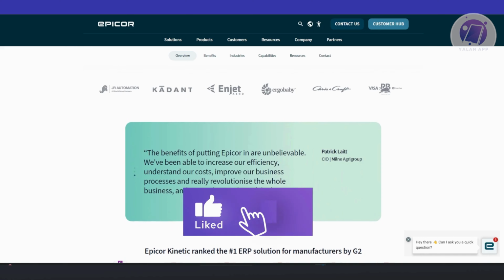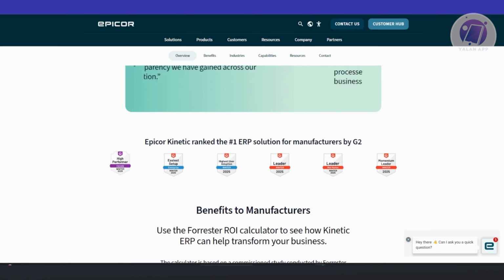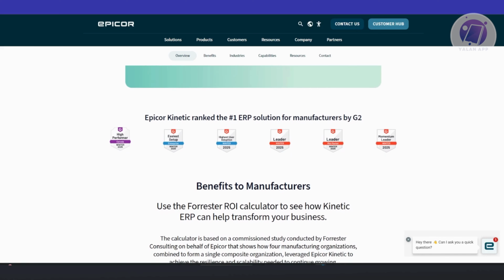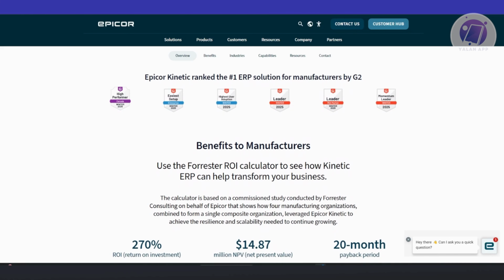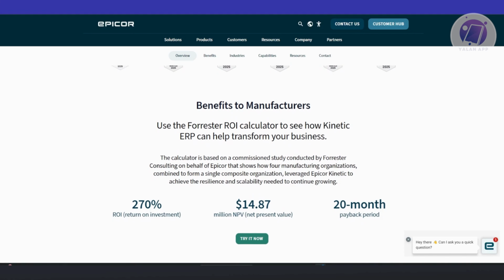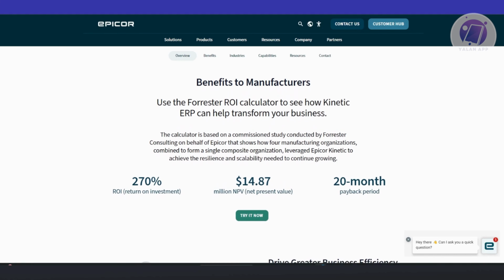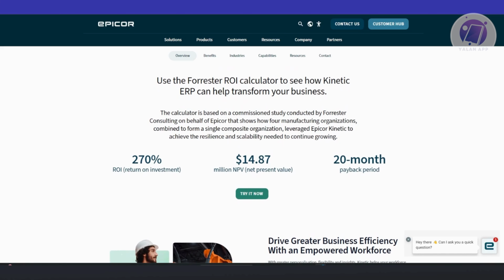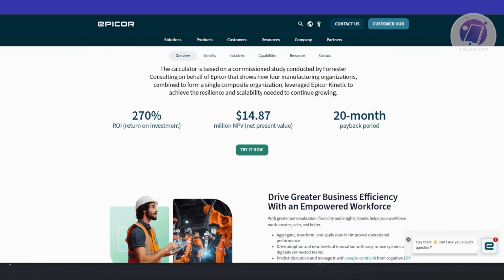Kinetic ERP Tutorial For Beginners (2025)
If you want to learn how to use Kinetic ERP if you are a beginner, then this video will be perfect for you!